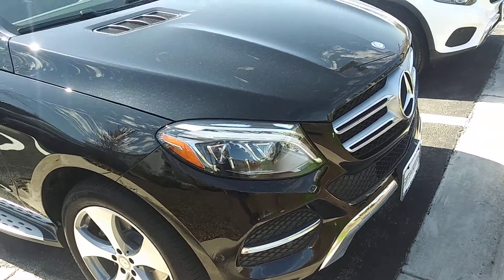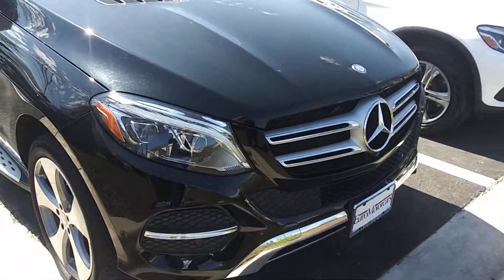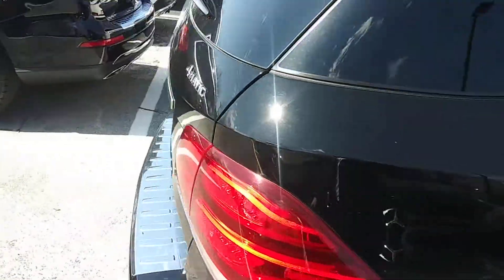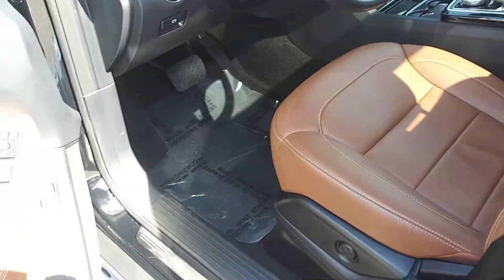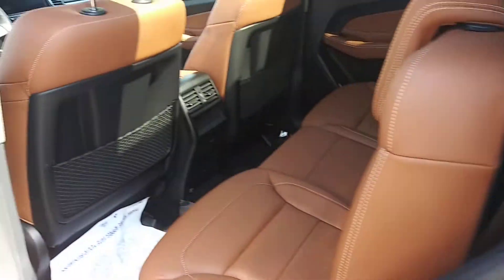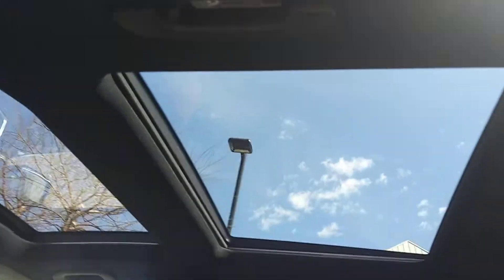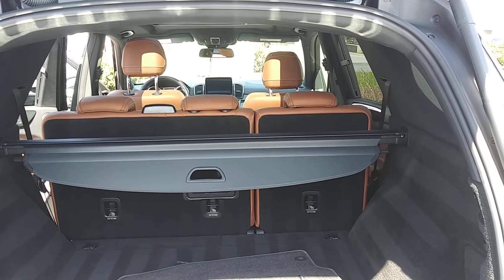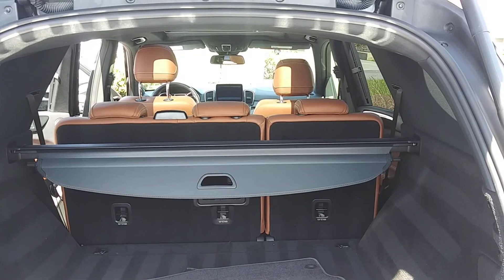Certified Mercedes GLE